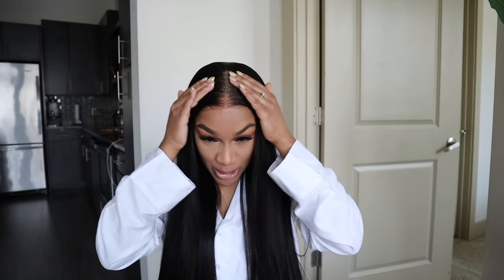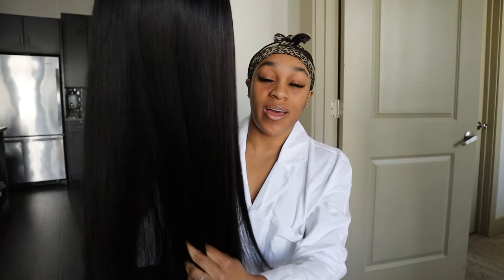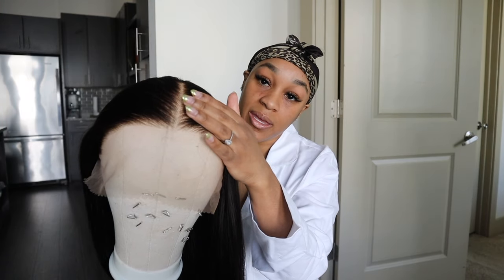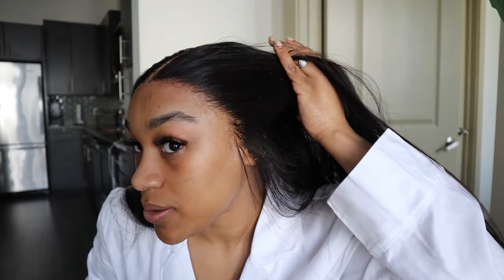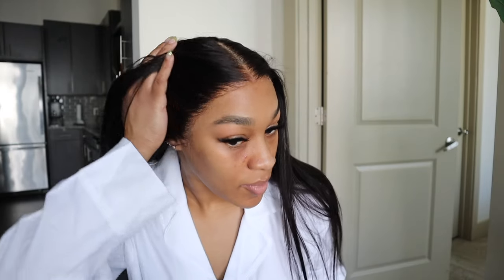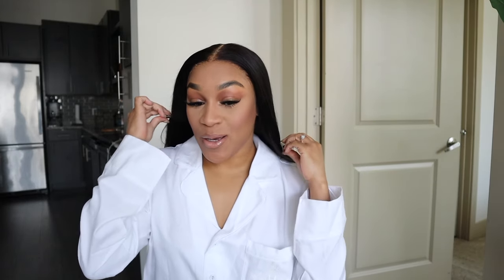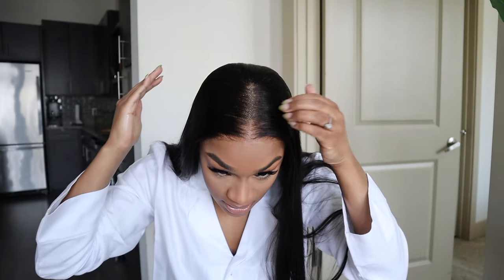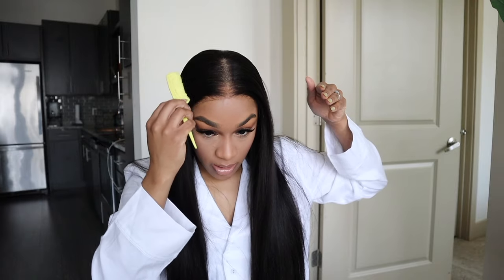Buy one get one free hair! BONE STRAIGHT | Ft. Anicekiss human hair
●▬▬▬Anicekiss---100% Human Hair▬▬▬●
Share Natural Health. Share Memories & Anicekiss.
Use My special code “JP15” to get an extra $15 off